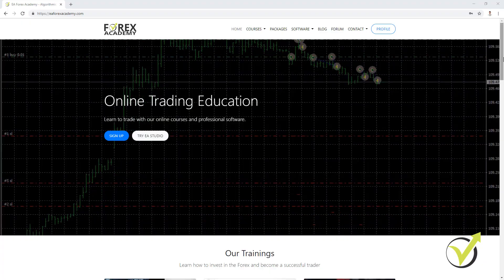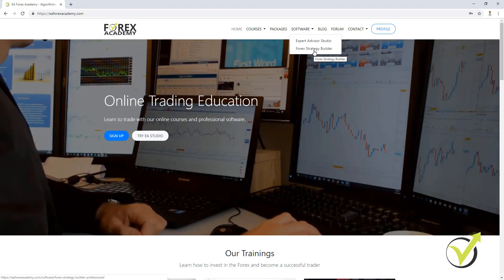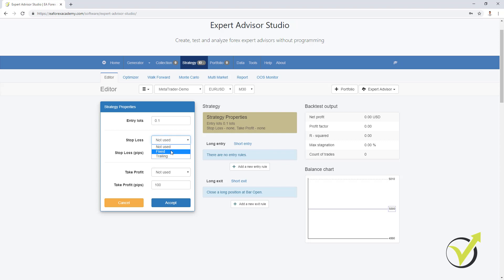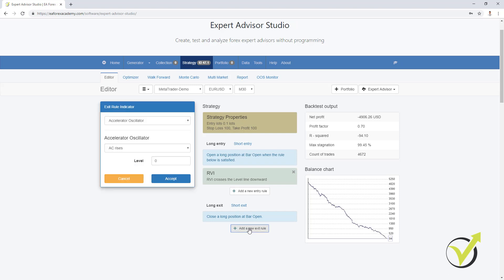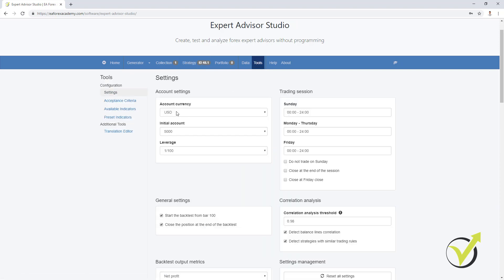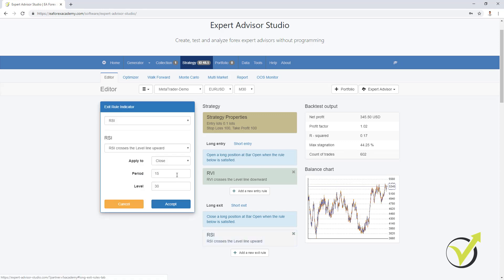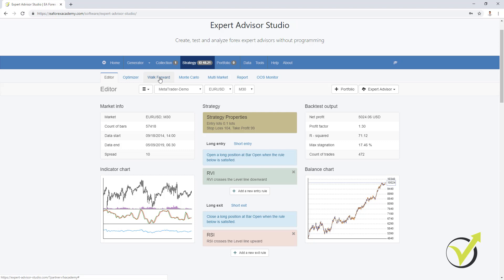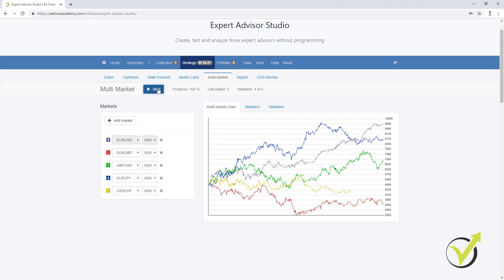MT4 Expert Advisor Builder for EAs [Beginners Guide]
🔥 For all subscribers: 50% COUPON for my Top 5 Forex Strategies Course!

MT4 Expert Advisor Builder EA Studio is designed to automated trading strategies into ready Expert Advisors. This allows traders to create EAs without programming skills. This is a free lecture from the course Walk-Forward optimization: Forex trading with Portfolio EAs. This is the upcoming course from Forex Academy, and it will be available on the following link:

MT4 Expert Advisor Builder is suitable for people with experience and for those who have no experience in trading. It exports the strategies as Expert Advisors with one click, and no coding or programming experience is needed. The traders received the ready code for the strategies, and they are ready for trading on the MetaTrader platform.

MT4 Expert Advisor Builder allows the traders to generate strategies over the historical data of their broker with predefined rules and acceptance criteria. This way, the Trader can set a range for the strategy SL, for example, from 10 to 100, and a range for the Take Profit. Also, it can be selected to use a Profit Factor above 1.2 or a win-loss ratio of 0.7, and the generator will create strategies with these criteria.

MT4 Expert Advisor Builder EA Studio gives a chance to the traders to trade with many strategies simultaneously and diversified the risk. This way, we don't depend on one single strategy but week spread the risk too many. If one strategy starts to lose, the others will compensate for the loss.

Everyone can use MT4 Expert Advisor Builder EA Studio without having an account. Strategies could be generated, robustness tools can be performed, but when you want to export a strategy as Expert Advisor, you will need an Account. Here is the trial period: